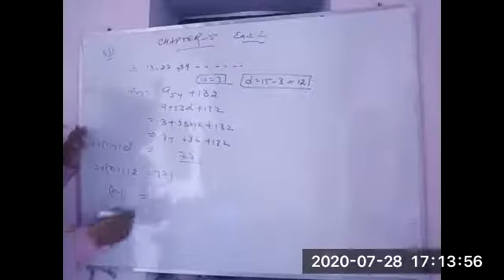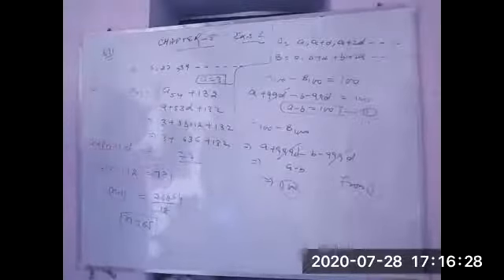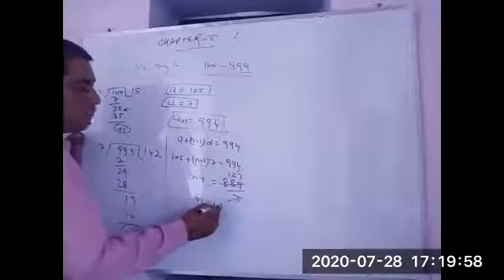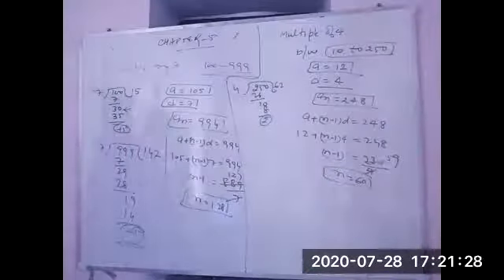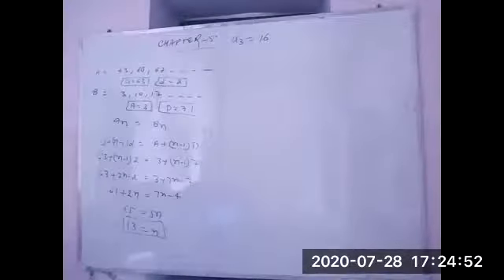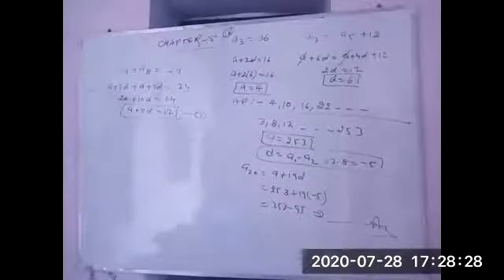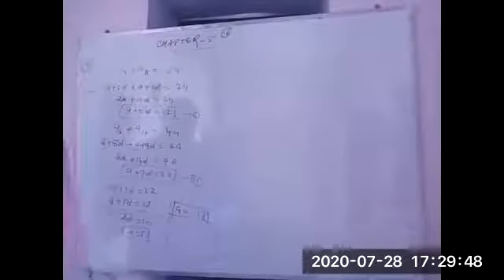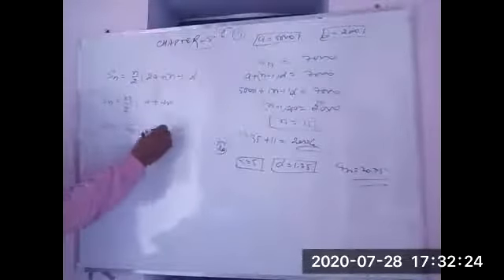EXERCISE 5 2 Q11 TO LAST CLASS 10 CBSE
NCERT CHAPTER 5 AP AIRTMENTIC PROGRESSION CLASS 10 EXERCISE 5.2